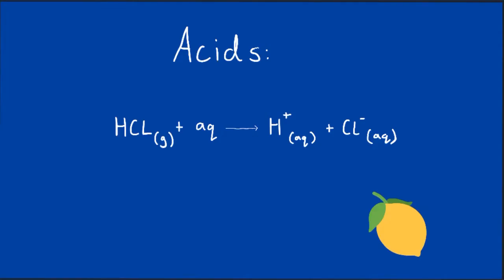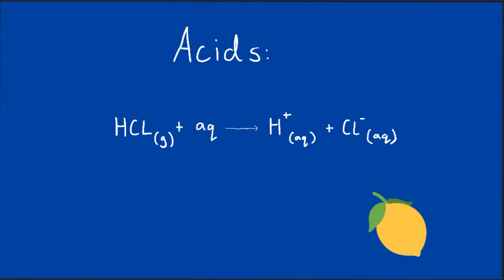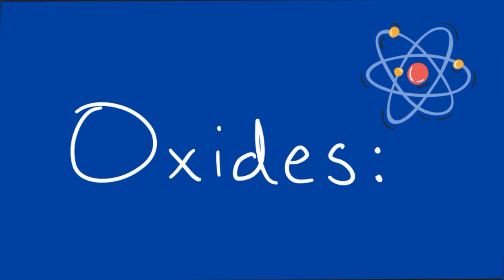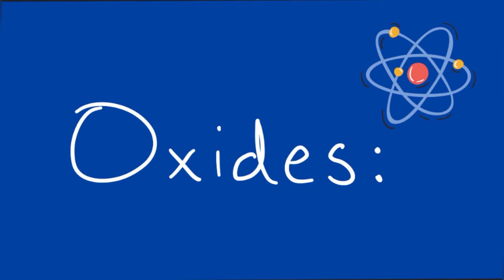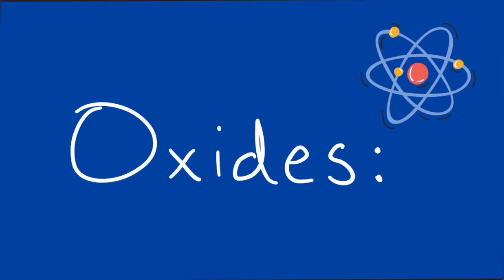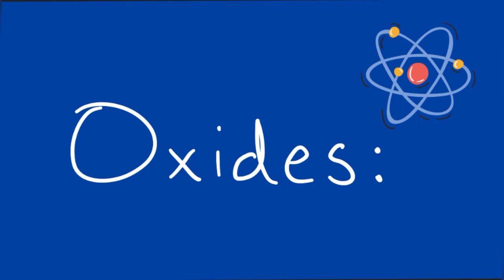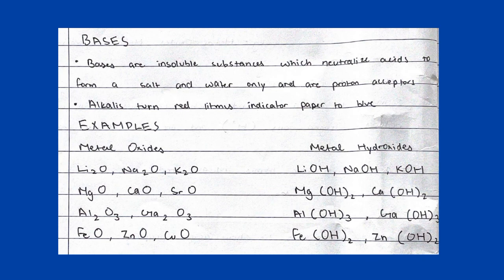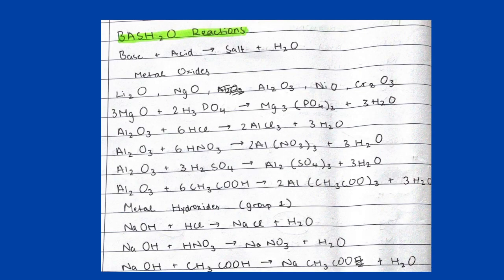Chemistry: Acids, Bases, Salts, Oxides